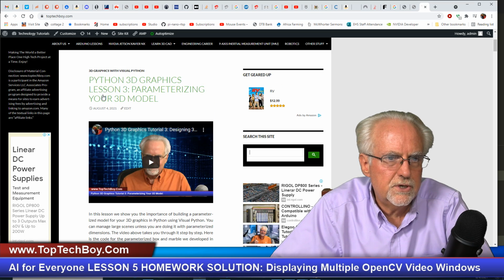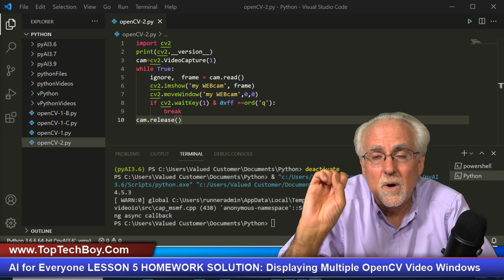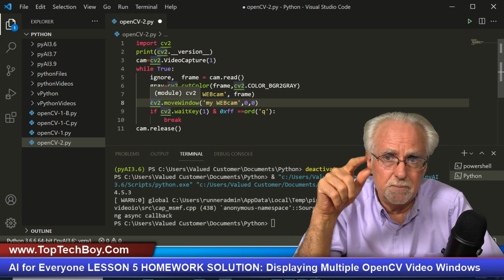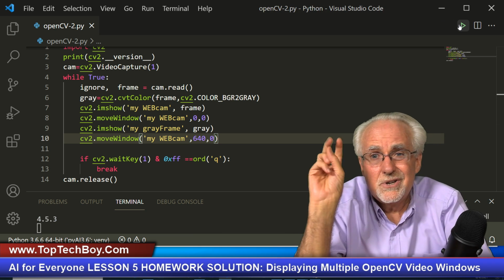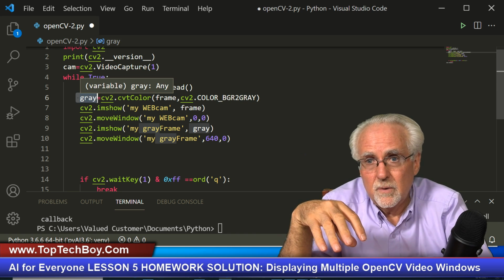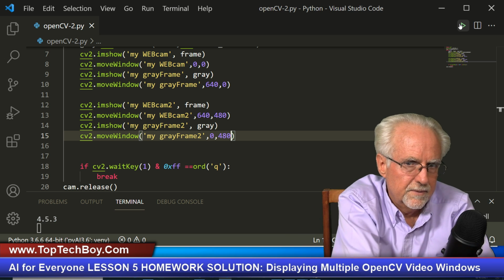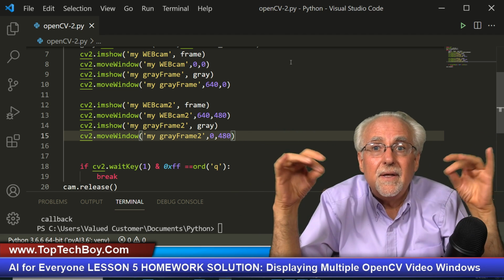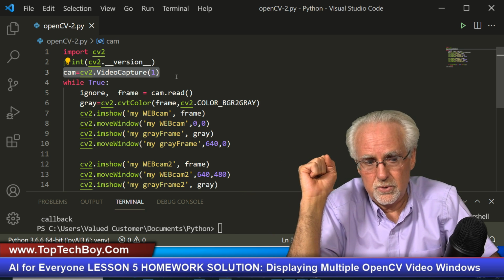AI for Everyone LESSON 5 HOMEWORK SOLUTION: Displaying Multiple OpenCV Video Windows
In this video I show how to convert a WEB camera image to a gray scale. Then I will show how you can create multiple display video windows and show different versions of the frame in different windows.